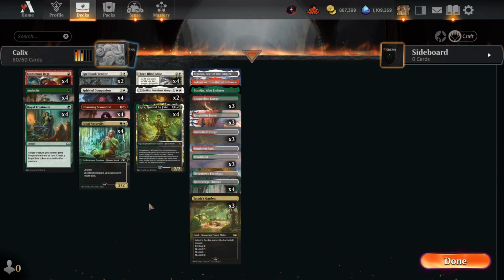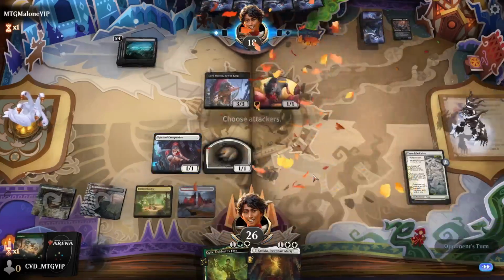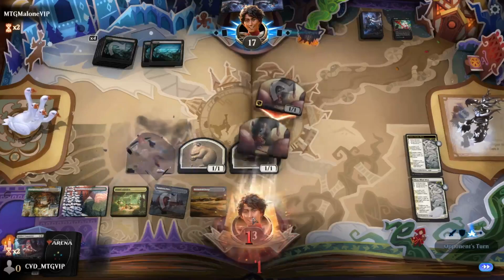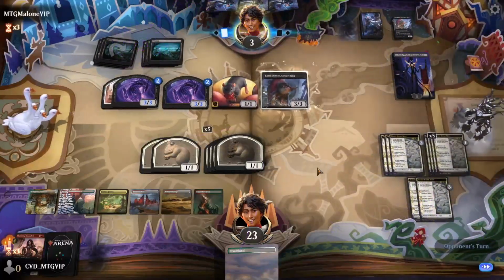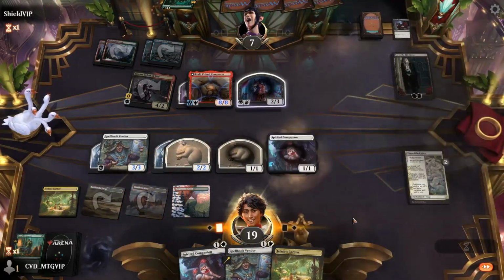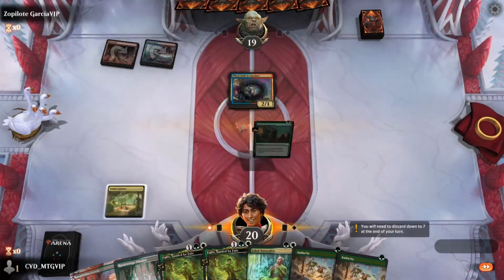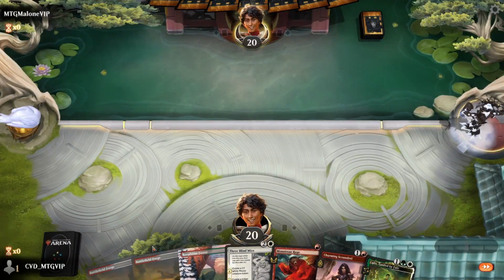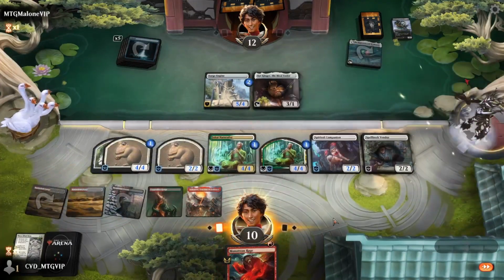Calix☀️Makes🌳Infinite🔥Mice?!?! - MTG Arena WOE Standard - Calix Mice 001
00:00 Deck Tech
02:05 VS Mono Black Rats
11:20 VS 4c Rowan
16:21 VS Izzet Tempo
20:11 VS Mono Blue Artifacts